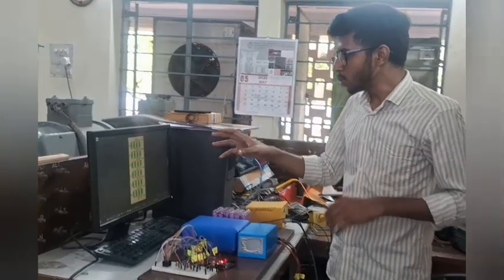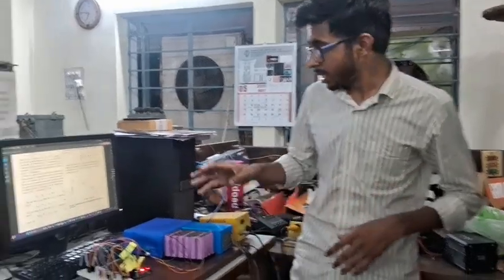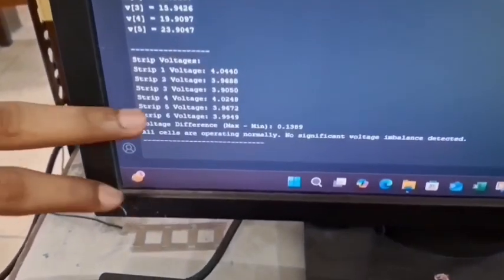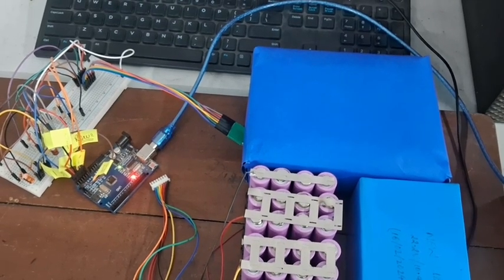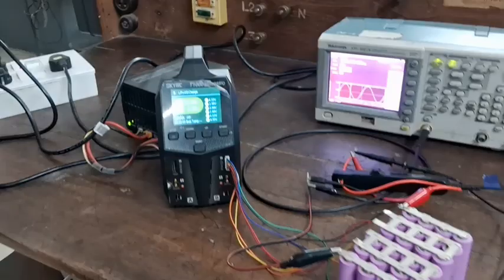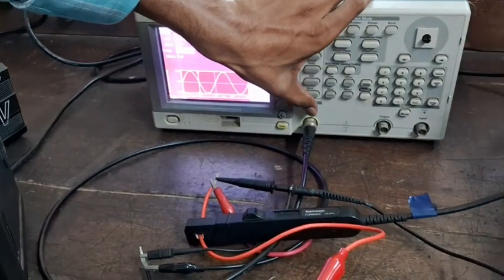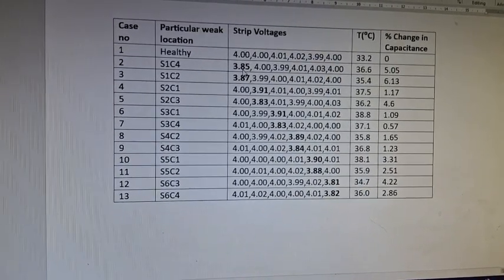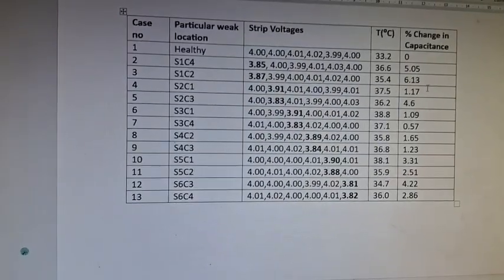WAVES- Weak cell analysis and verification for EV System.